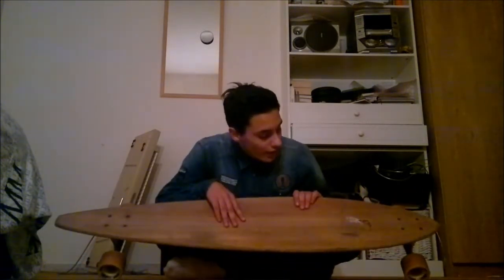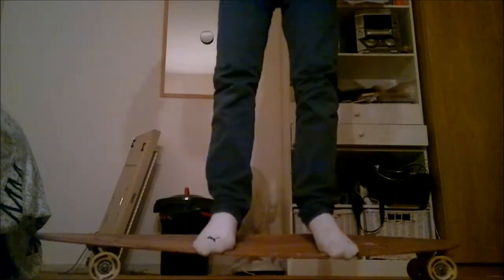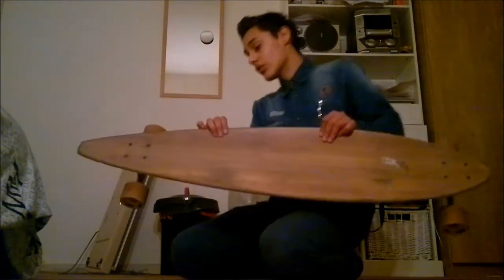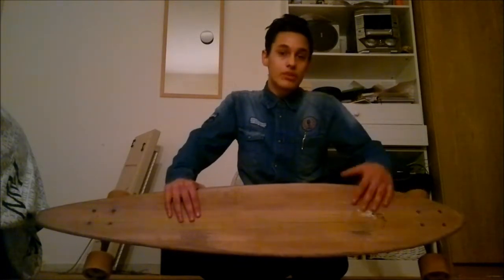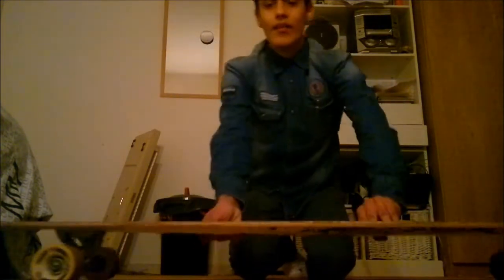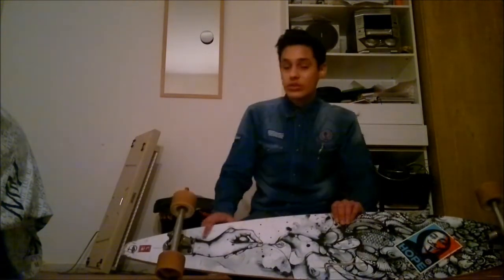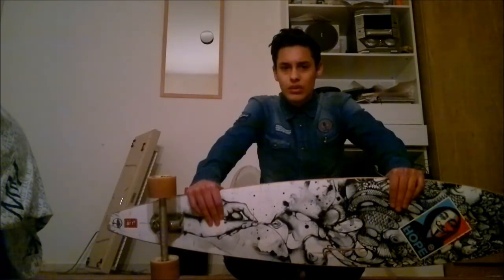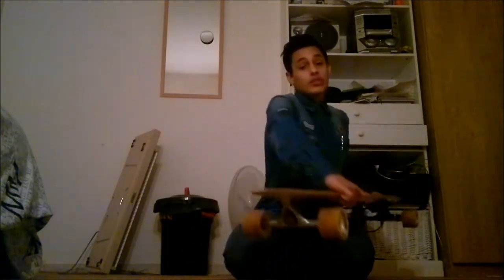review ARBOR Pintail Bamboo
Sorry about the quality my pc couldn't handle it better than this.. I also slept before making this vid so that's why I kinda looked messed up.